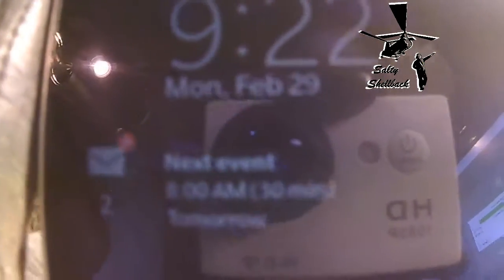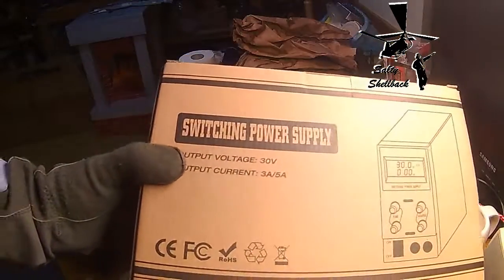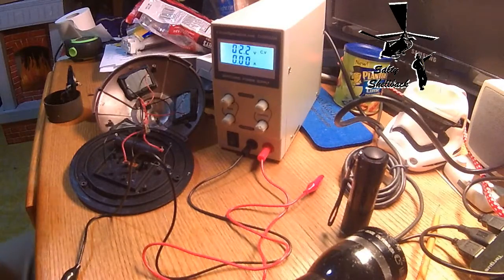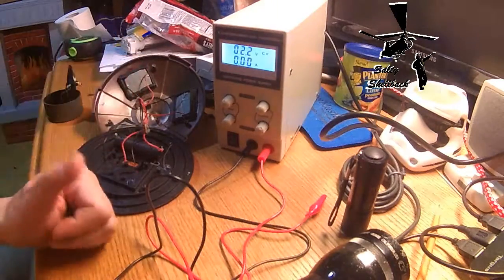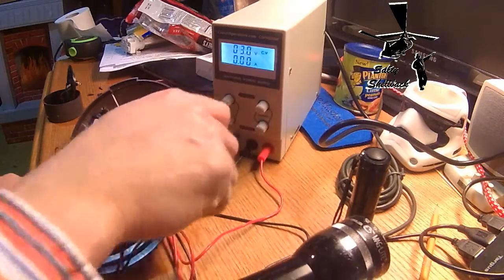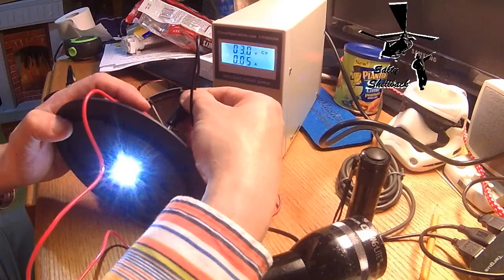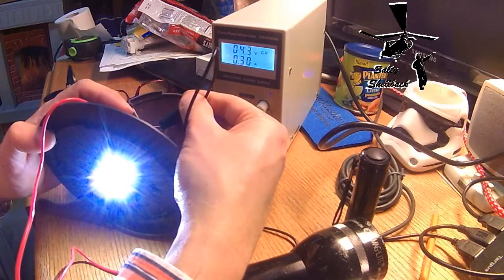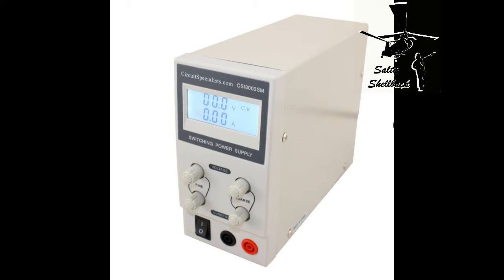Tardisius mystery package!